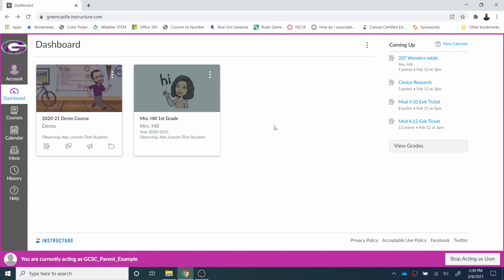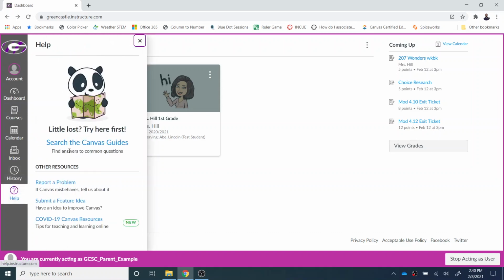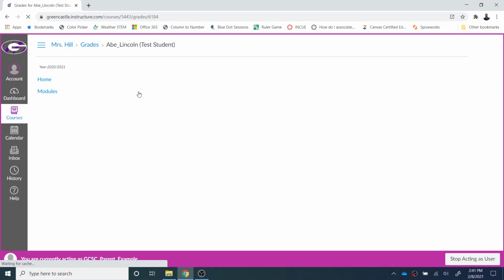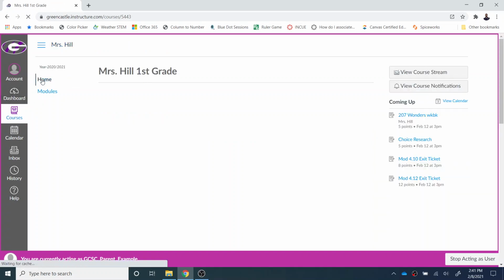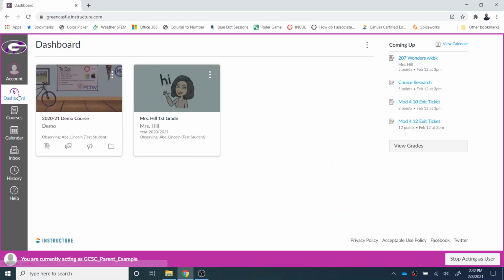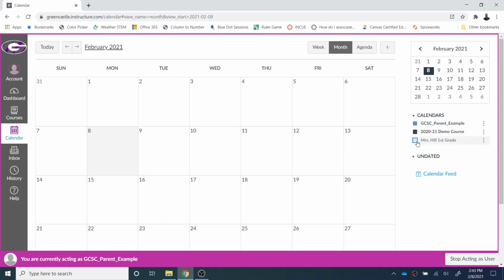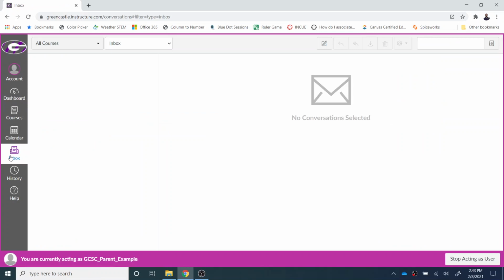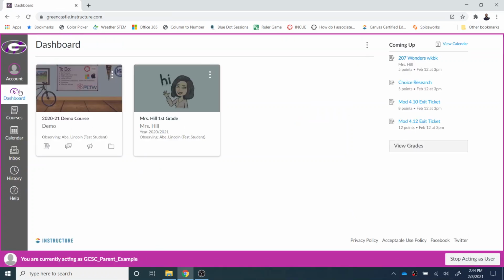Using Your Canvas Parent Account on a Laptop/Desktop Computer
A roughly five minute guide for using your Canvas Parent Account on a laptop/desktop computer.